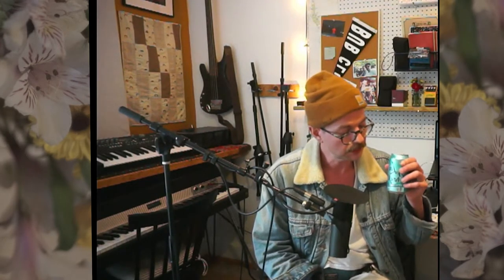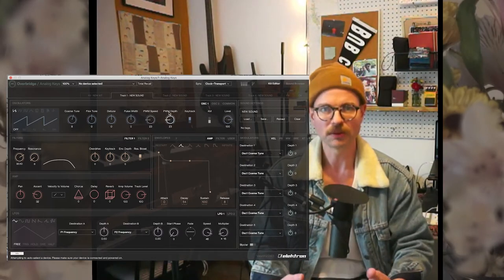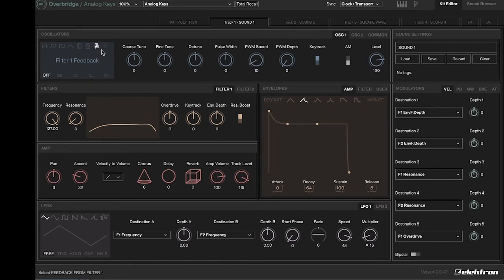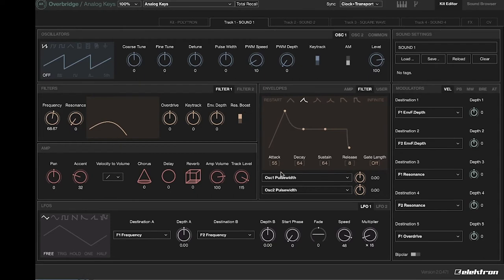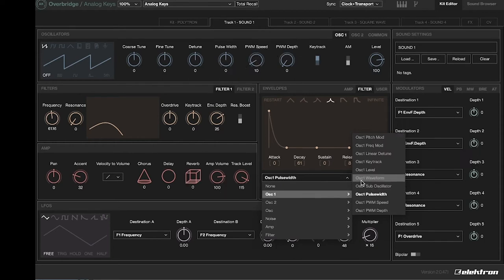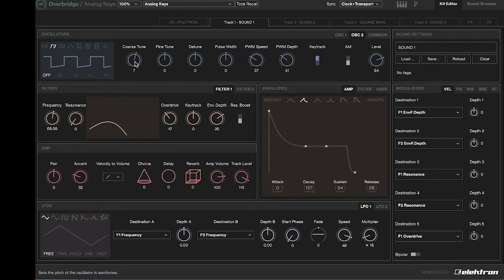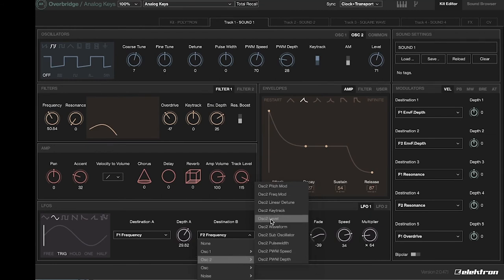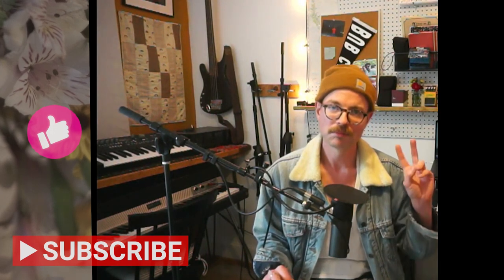ELEKTRONANALOGKEYS and OVERBRIDGE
This video was inspired by my conversation with Utah based artist, producer and entrepreneur - Eric Robertson. I had him as a guest on the RE:NOISE podcast Ep.10, where we discussed art, business and (of course) synths!

I decided it was a good time to show you all how I use Elektron Overbridge in tandem with my Analog Keys. This is a brief run through on the layout of Overbridge and how I use it in my workflow. This would be applicable for the Elektron Analog 4 as well.

Check out the full podcast interview - RE:NOISE EP. 10

Keep Making Noise Y'all!